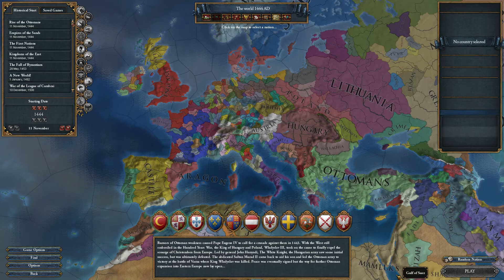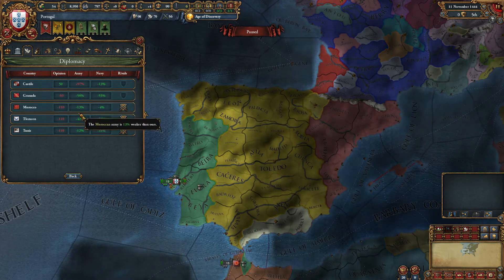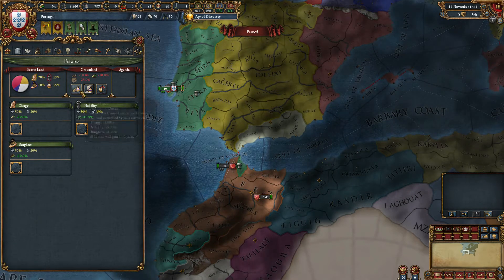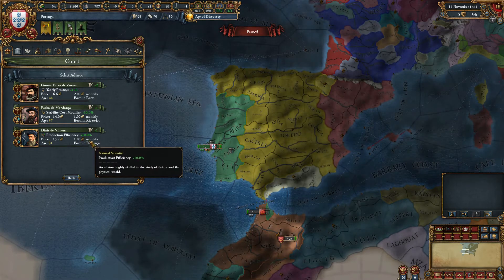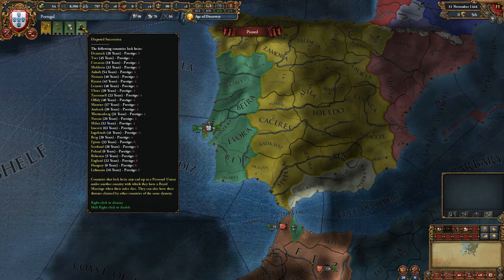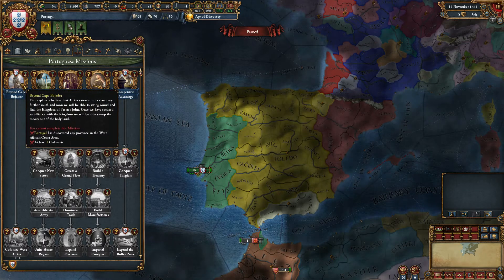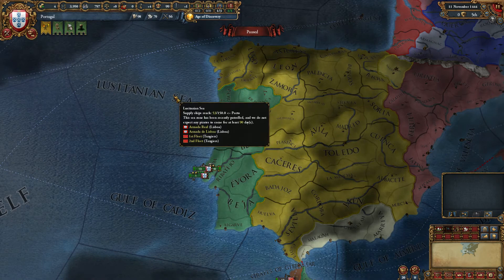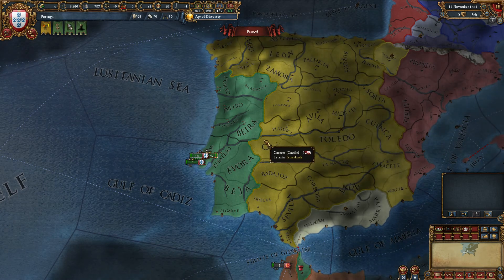Tom Plays EUIV for absolute beginners: Portugal Part 1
Portugal Part 1: Getting ready.